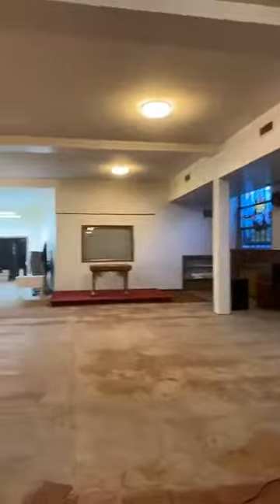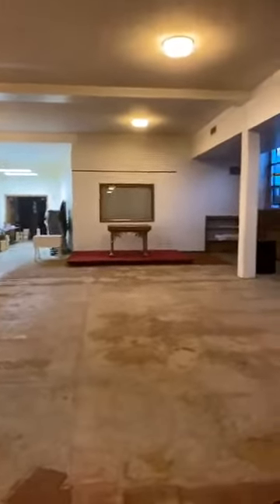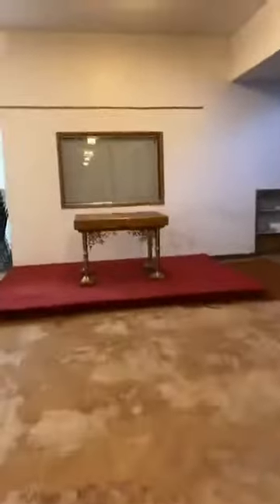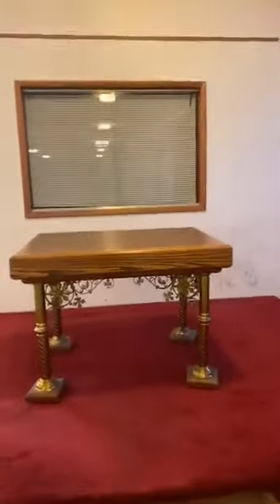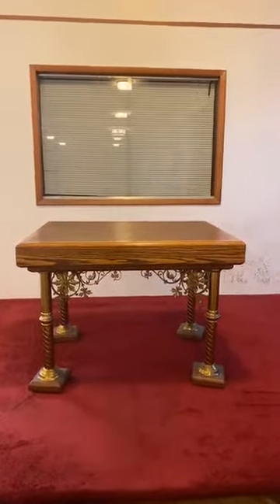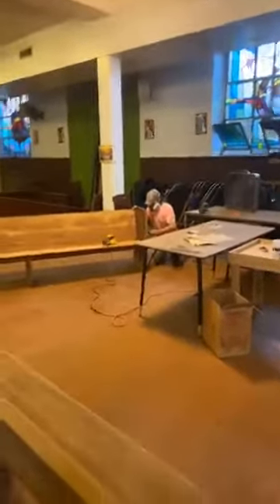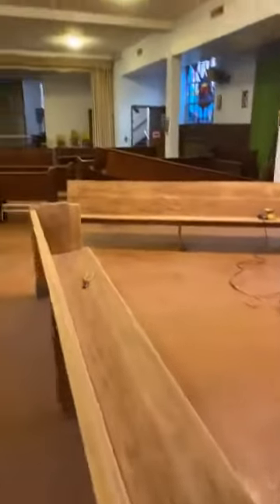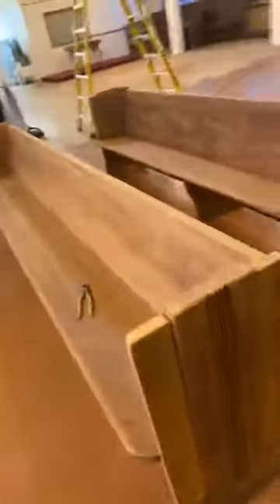Good night and God bless with Fr. O'Connor 6/24/2020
new adoration chapel and refurnishing of pews